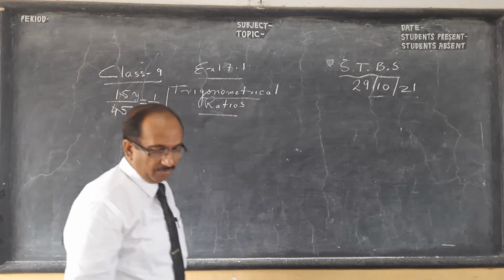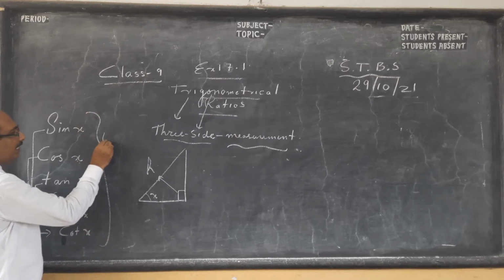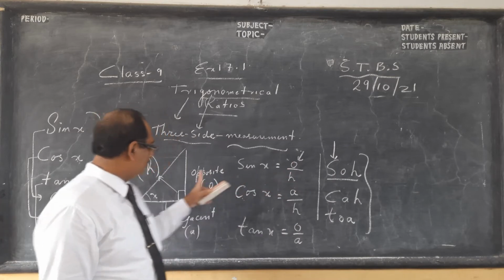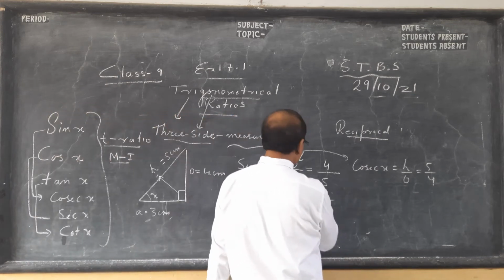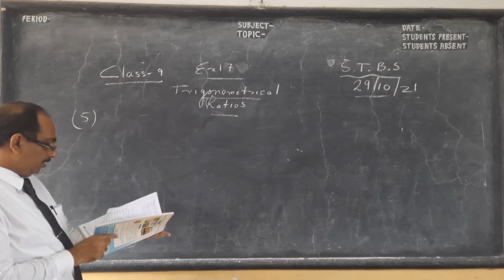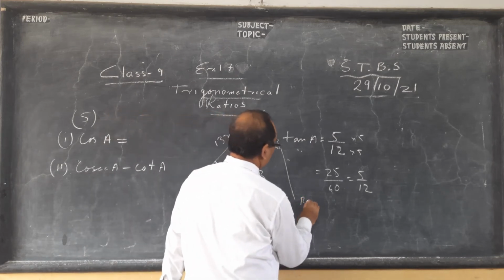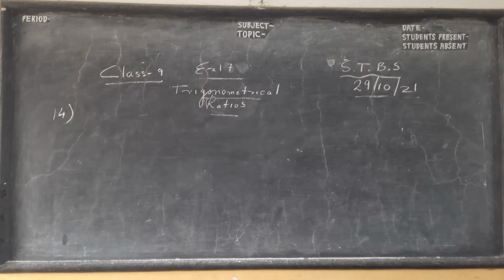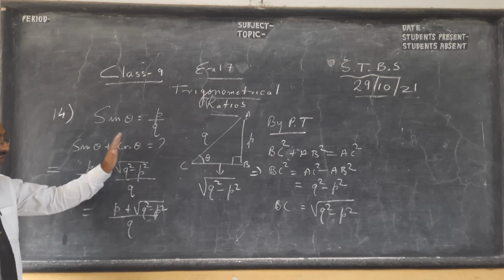Trigonometric Ratio / Class 9 / Part 1/ ICSE / Mathematics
Introductory Lesson  on Trigonometric  Ratio